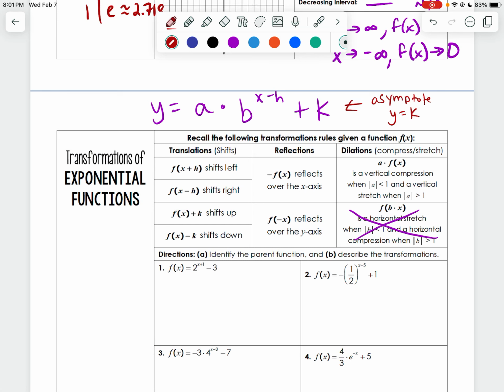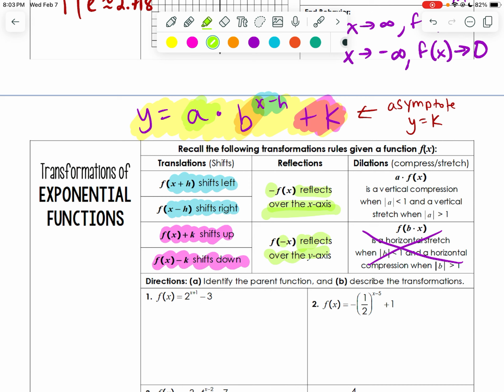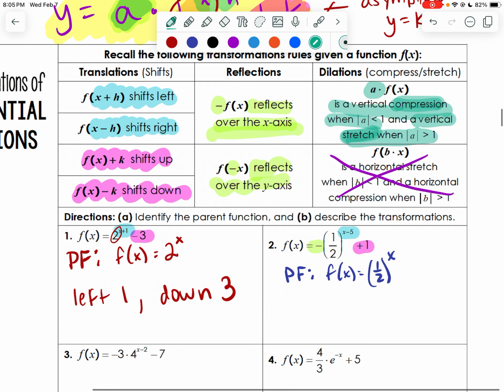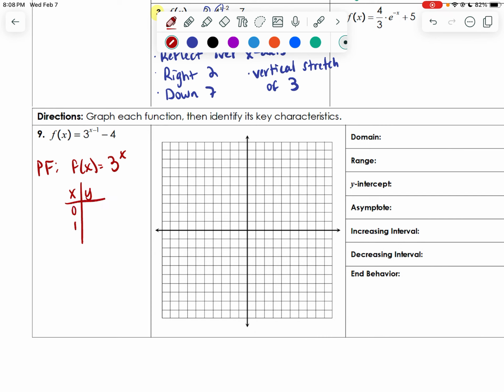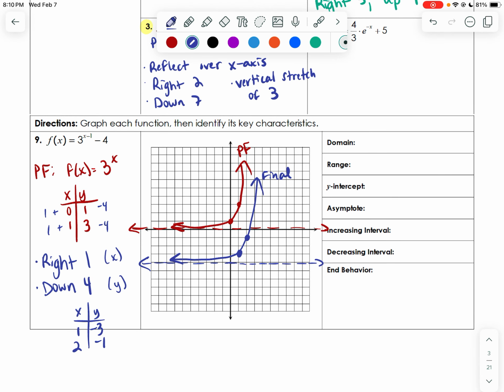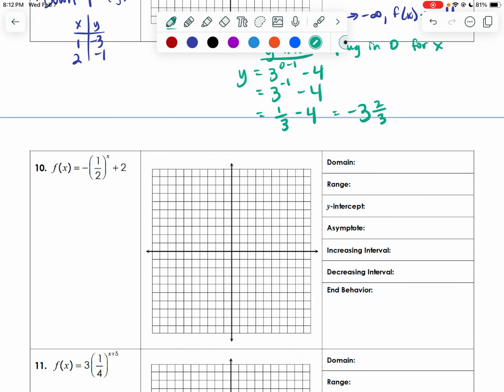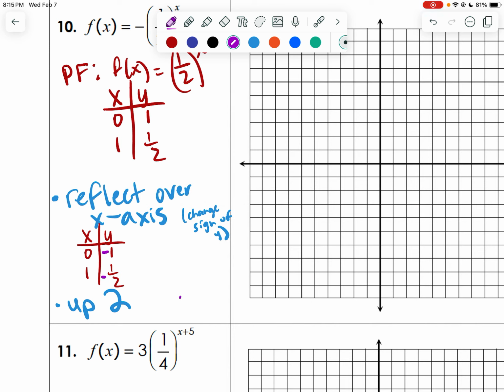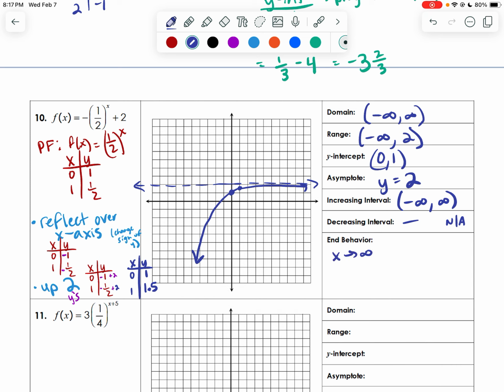Graphing Exponential Functions Day 2 Video Lesson